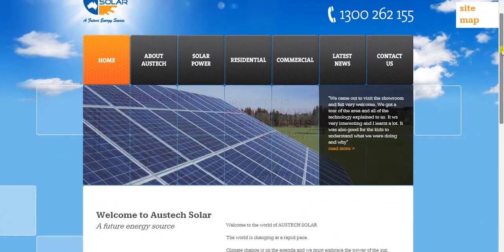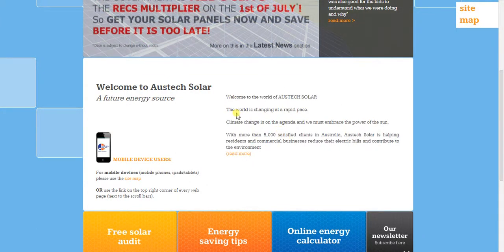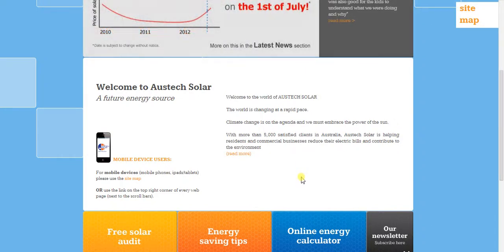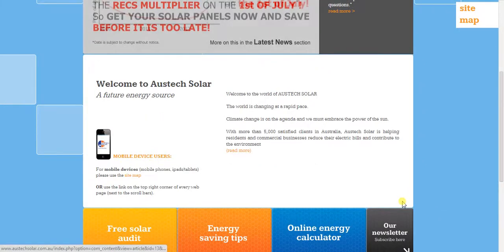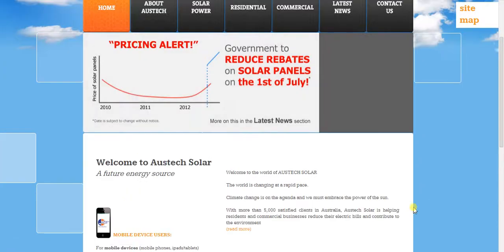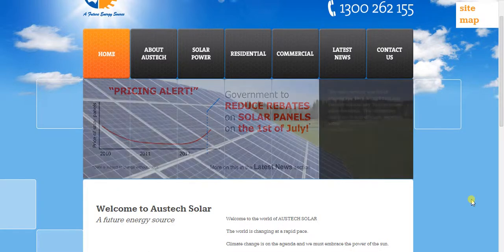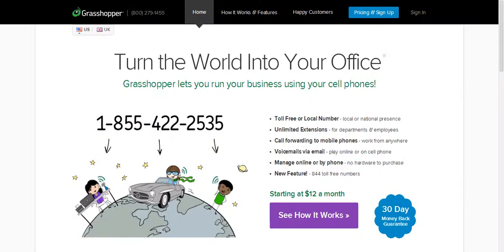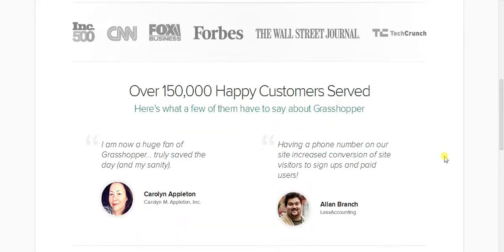Austech Solar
Hi Azam, here's a quick video showing you how we can get more people over to solar. Your website acts like a brochure, and not like an active part of your sales funnel.